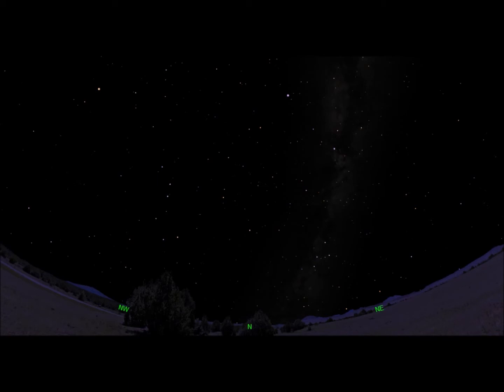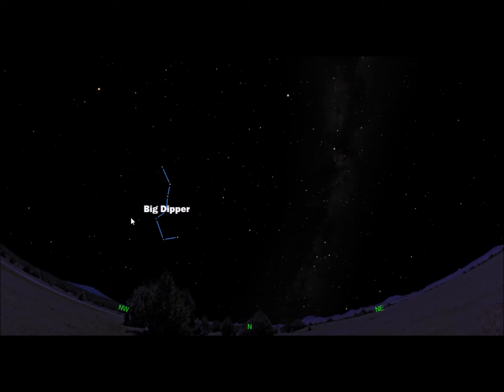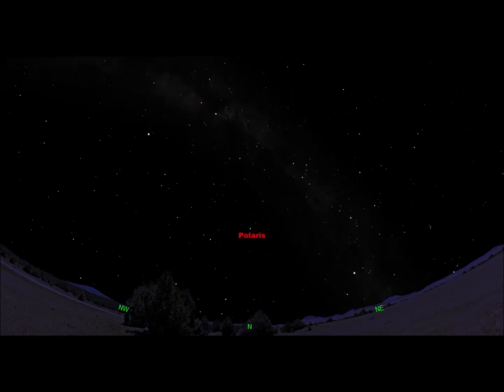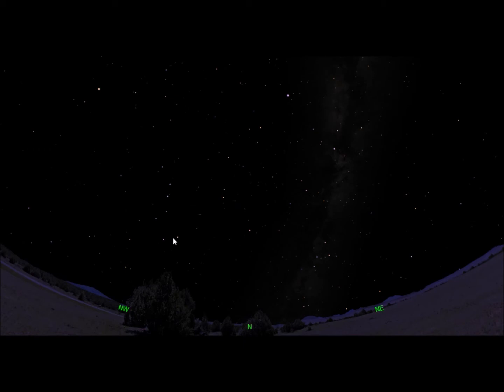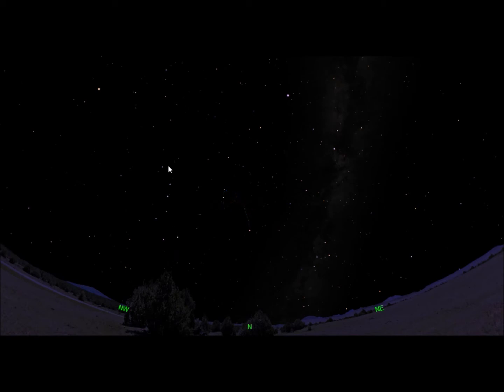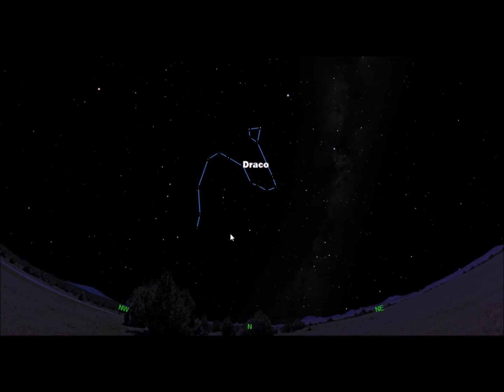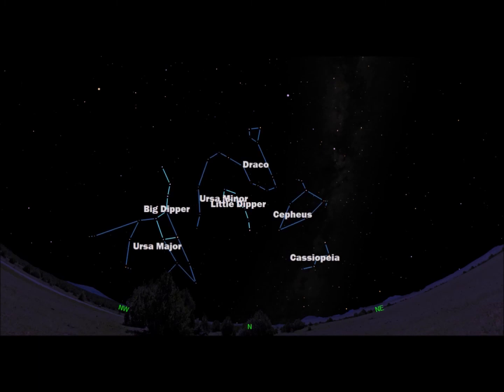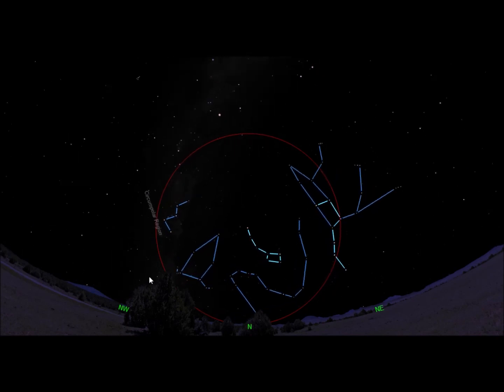Jenks High School Astronomy Lab - North Sky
An overview of the constellation and stars seen in the Northern Sky in all seasons.